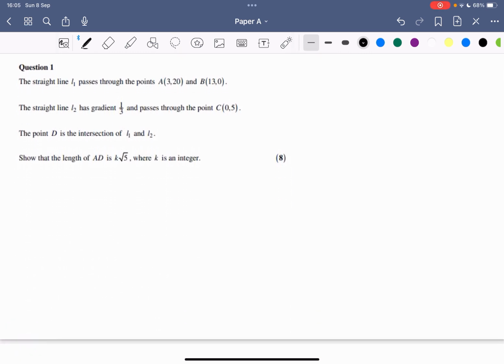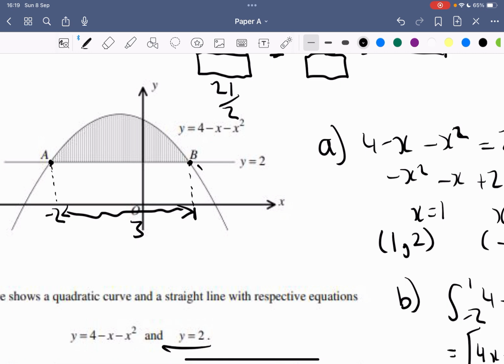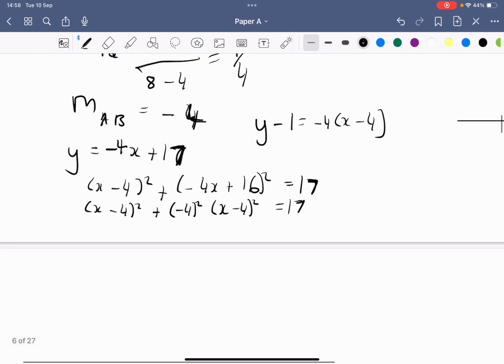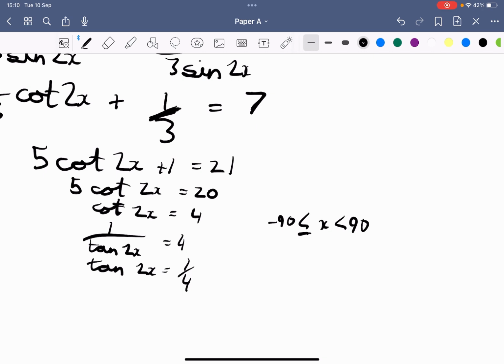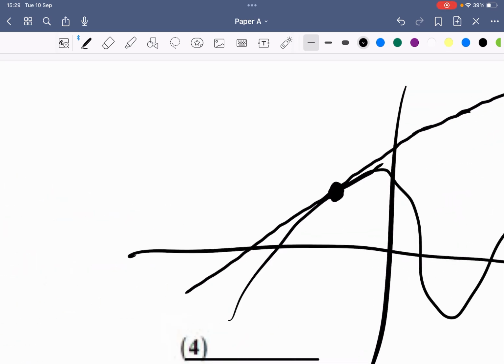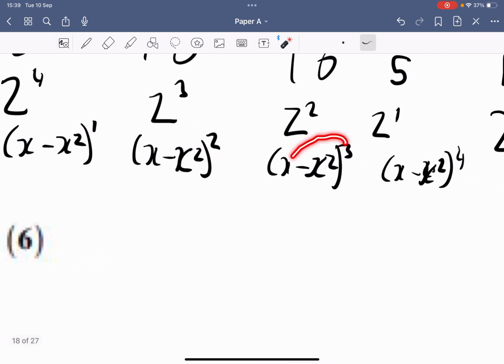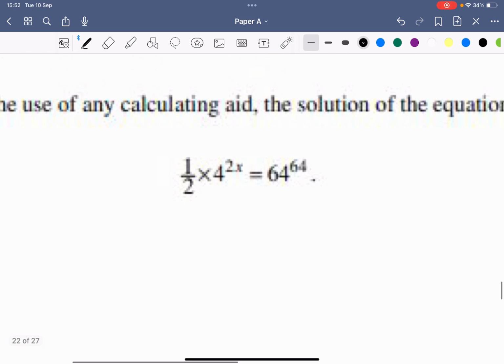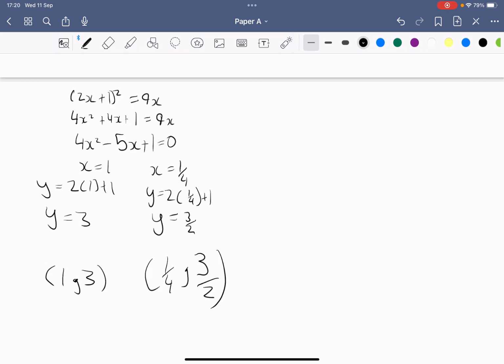Do this Madas Maths Paper to get an A* in A-Level Maths.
Madas Maths Paper walkthough (Paper MP1).
This paper follows the edexcel AS Spec.